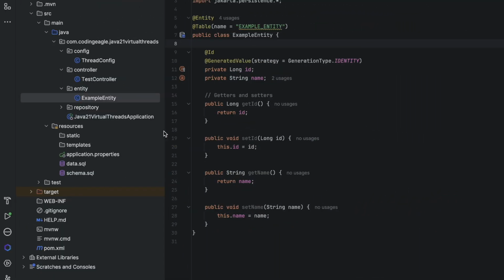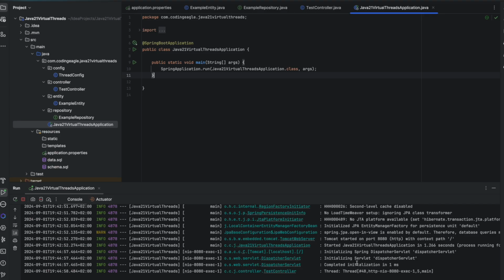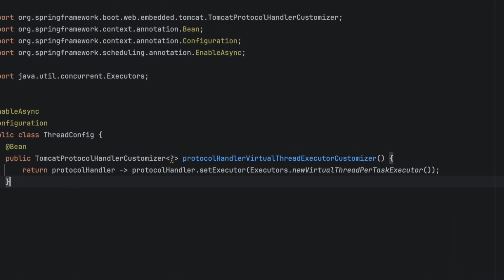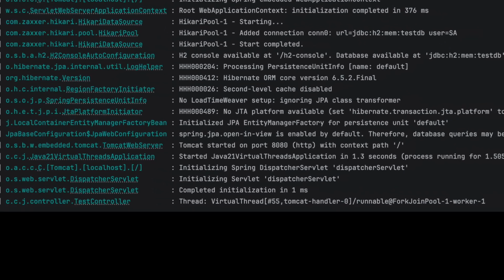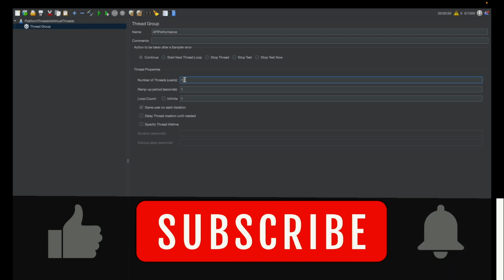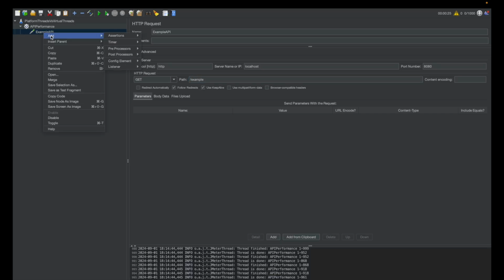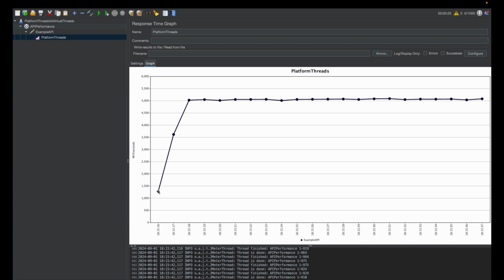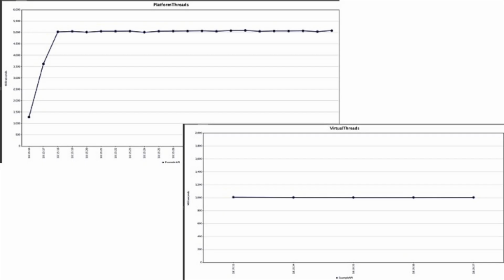Is Spring Boot With Virtual Threads Worth It?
In this video, we explore the integration of Java virtual threads in a Spring Boot application to enhance API performance. Java virtual threads, introduced as part of Project Loom, provide a lightweight and scalable way to handle a large number of concurrent tasks. By leveraging virtual threads, we can significantly improve the performance of non-blocking I/O operations in our Spring Boot APIs.
Key Topics Covered:
Introduction to Java Virtual Threads: Understand the basics of virtual threads and their benefits over traditional threads.
Spring Boot Configuration: Learn how to configure a Spring Boot application to use virtual threads for handling HTTP requests.
API Performance Testing with JMeter: Use Apache JMeter to test and measure the performance improvements achieved by using virtual threads.
What You'll Learn:
How to set up a Spring Boot application with virtual threads.
How to configure the embedded Tomcat server to use a virtual thread per task executor.
How to create a simple REST API and simulate delays to test concurrency.
How to use JMeter to perform load testing and analyze the performance benefits of virtual threads.
Code Examples:
Controller: Define a REST controller that simulates a delay and logs the current thread.
Configuration: Customize the Tomcat protocol handler to use a virtual thread per task executor.
Application Properties: Configure the application properties for database and JPA settings.
By the end of this video, you'll have a solid understanding of how to use Java virtual threads in a Spring Boot application to boost API performance and how to validate these improvements using JMeter.